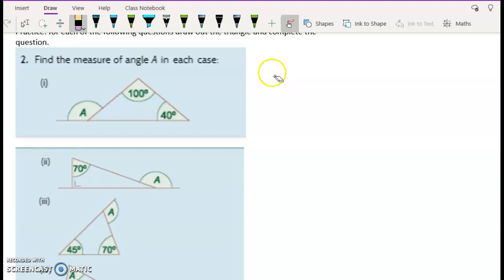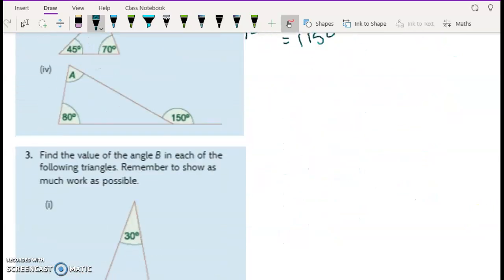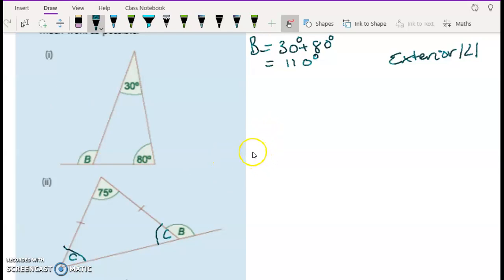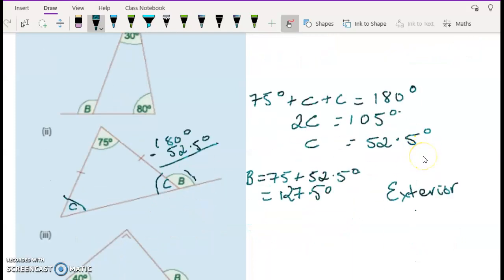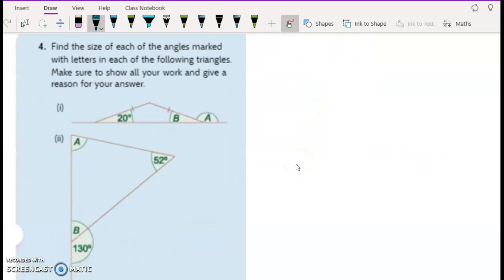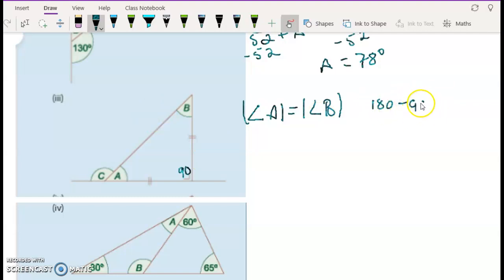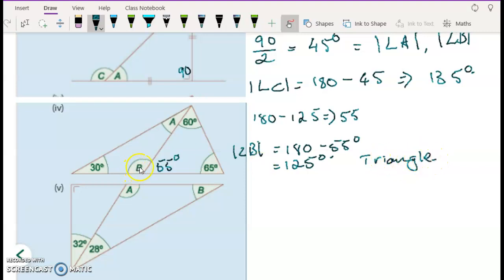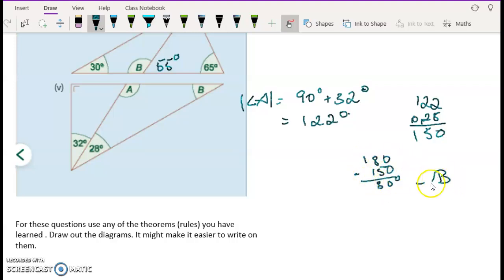jcol triangles answers